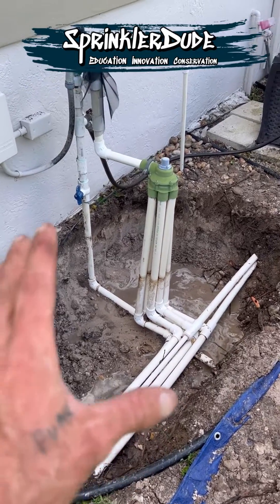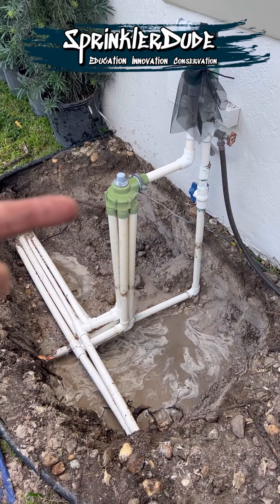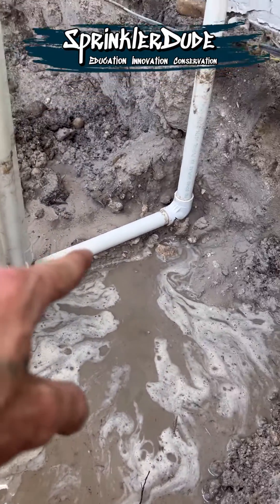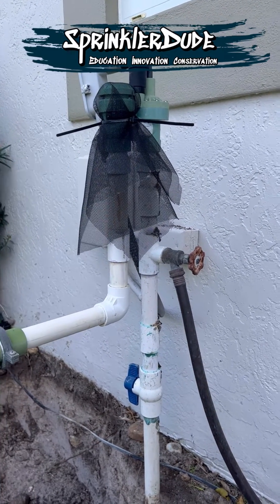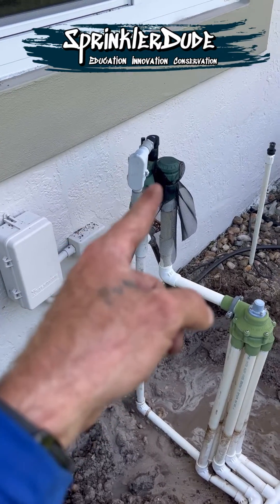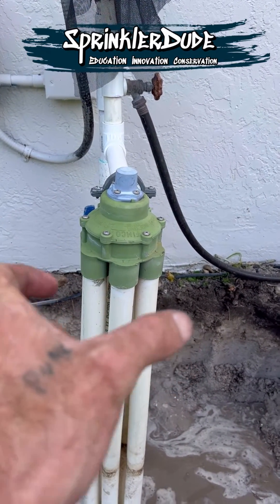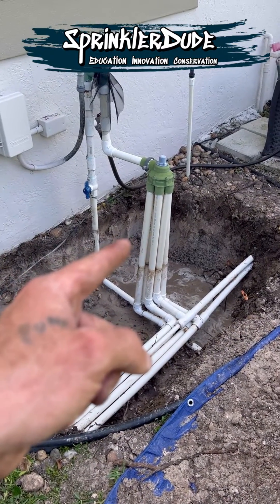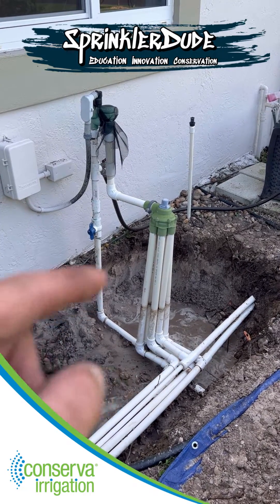The Function of Indexing Valves in Irrigation Systems